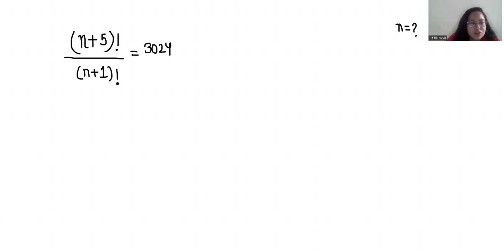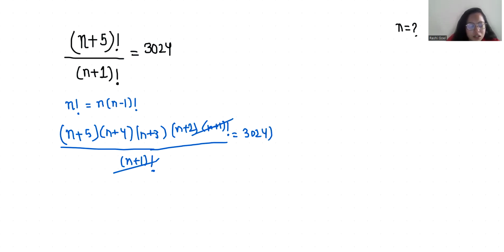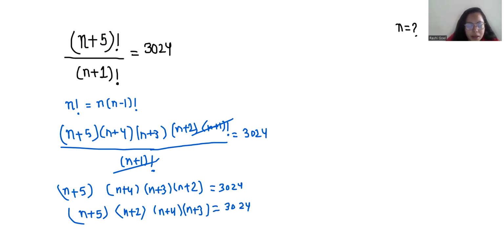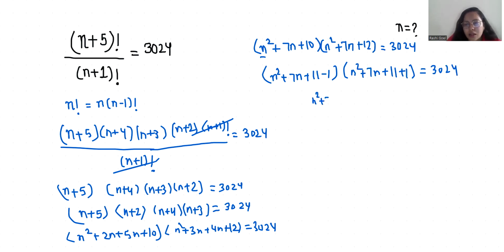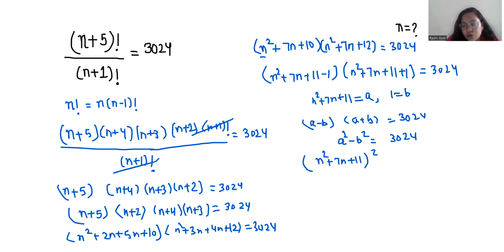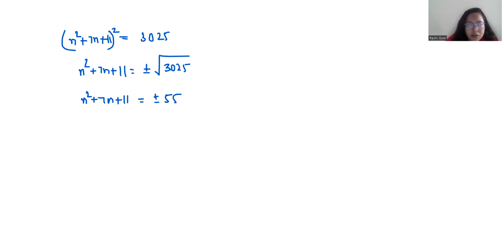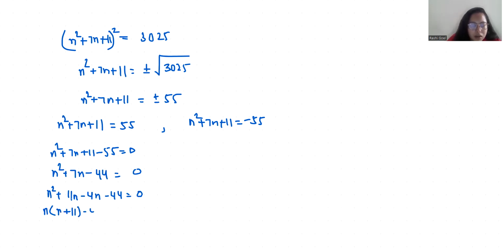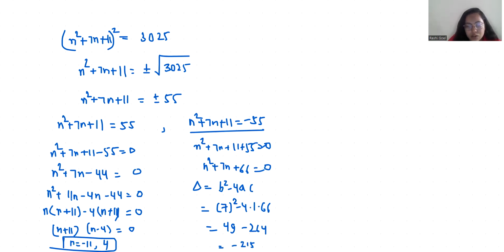(n+5)!/(n+1)=3024 | An Exponential Olympiad Trick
(n+5)!/(n+1)=3024,
n+5)!/n+1=3024,
(n+5) Factorial/(n+1)=3024